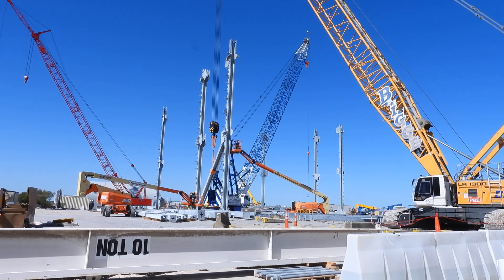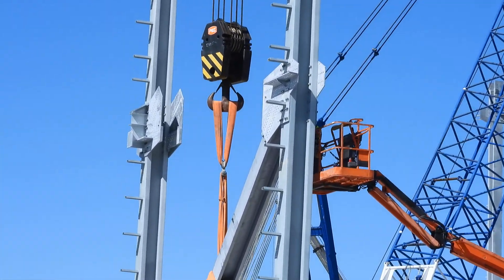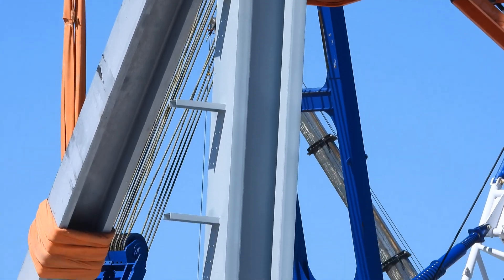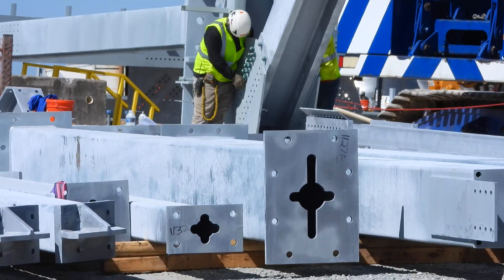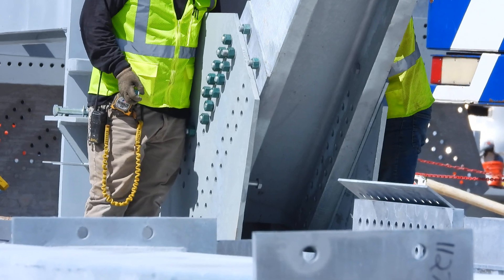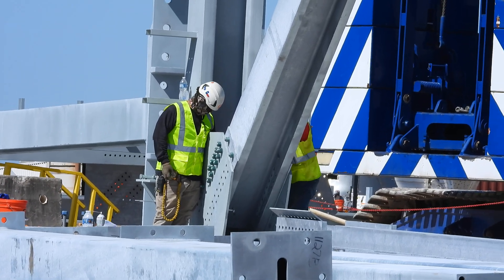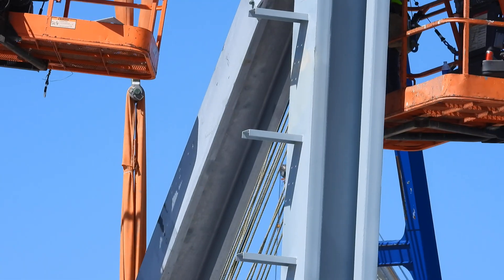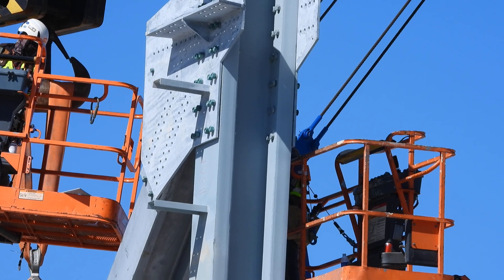4k View of Angle Brace, High Bay, SpaceX Starbase Build Site, Boca Chica, TX. October 28, 2021.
Let's video every ocean in the solar system. Paul S Mamakos